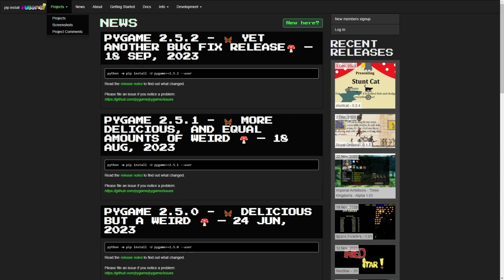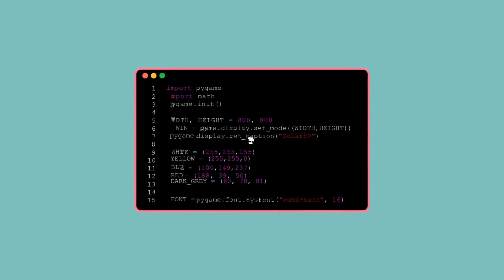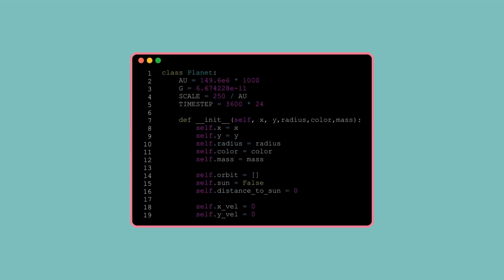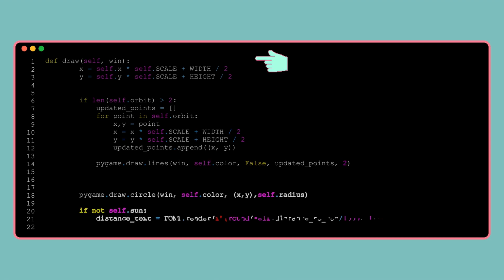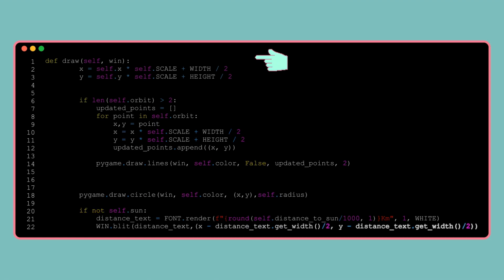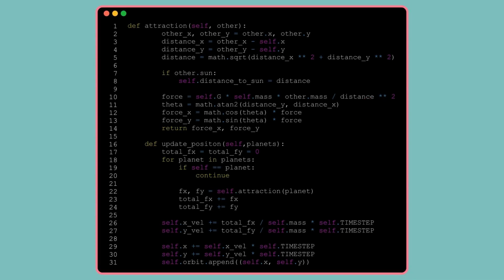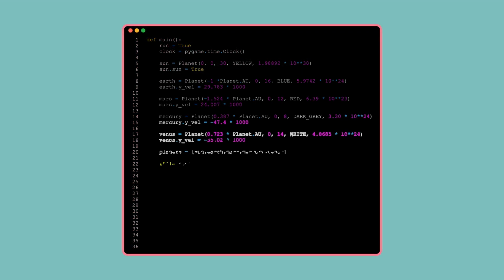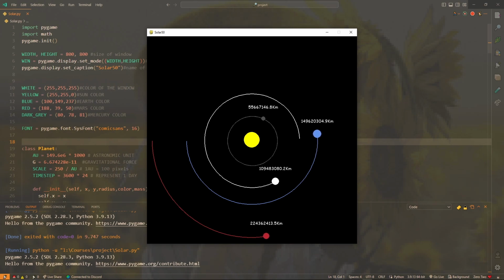Solar System Simulation with Python | Harvard's CS50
This is the final project of the Harvard Cs50 course.

Made by: Lucas G. Santos
Niterói / Rio de Janeiro / Brazil